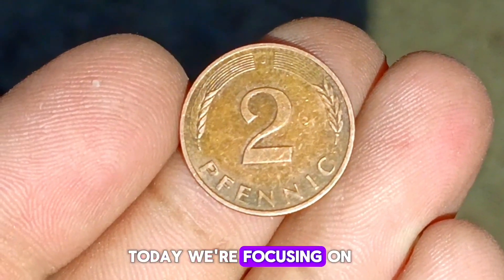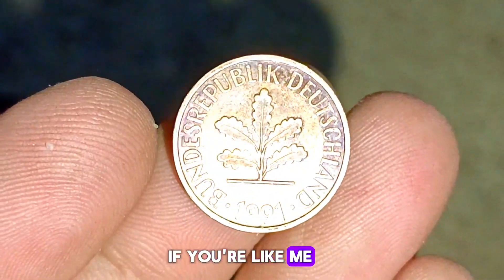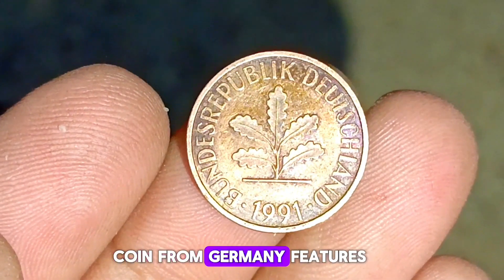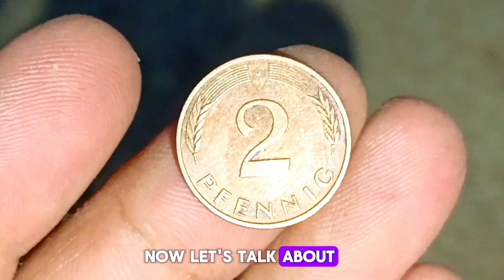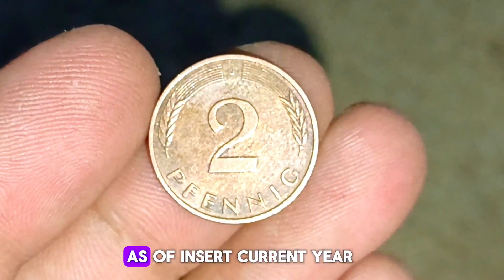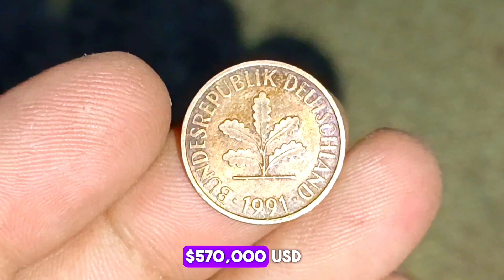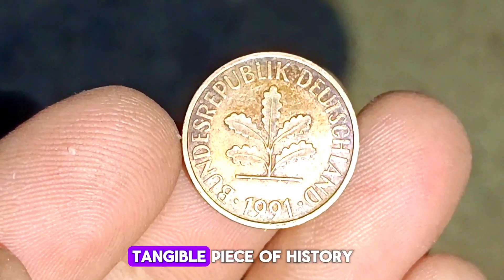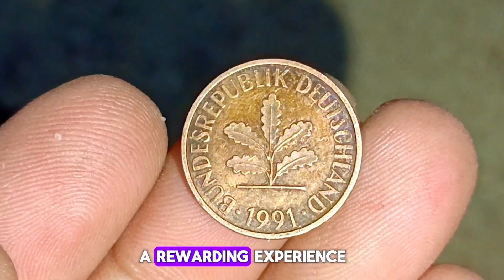Rare Coin Germany 👉$ 570,000 👈 Error Worth Big Money if you have this coin Germany 2 Pfennig coin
Welcome to our YouTube video where we delve into the fascinating world of coin collecting. Today, we're focusing on the Germany 2 Pfennig 1991 coin, specifically in uncirculated condition.

Hello, fellow numismatists! If you're like me, you appreciate the beauty and history that each coin carries. Today, we're going to explore the value of this intriguing German Pfennig coin from 1991.

The 2 Pfennig coin from Germany features an intricate design, showcasing the country's rich heritage and culture. Made of brass, these coins were minted in significant numbers.

Now, let's talk about the value. In uncirculated condition, meaning it has never been used in trade, the 1991 Germany 2 Pfennig coin holds a modest value in the collector's market.

As of January 2024 the value of an uncirculated Germany 2 Pfennig 1991 coin typically ranges from around $570 thousand dollar USD.

Presenter: "While this might not seem like much, it's important to remember that the true value of a coin goes beyond its monetary worth. Each coin tells a story and serves as a tangible piece of history.

Whether you're a seasoned collector or just starting out, owning a piece of numismatic history like the Germany 2 Pfennig 1991 coin is always a rewarding experience.

Thank you for joining us on this journey through the world of coin collecting. Until next time, happy collecting.